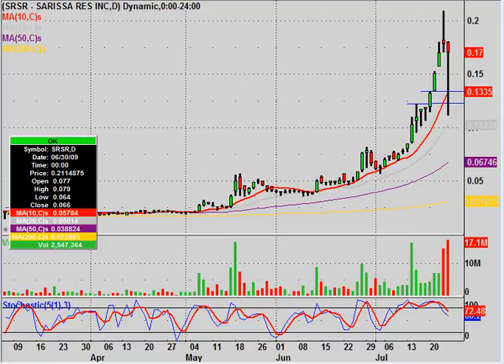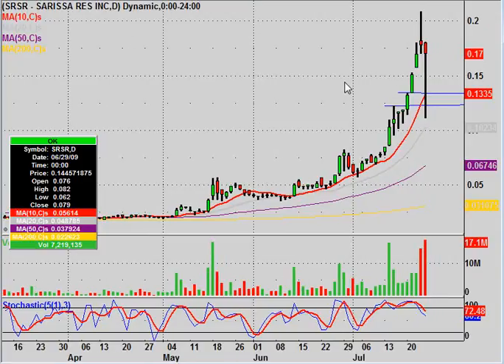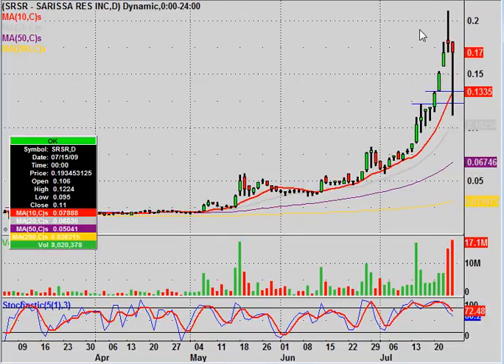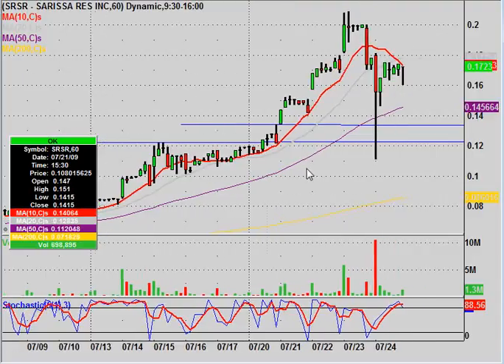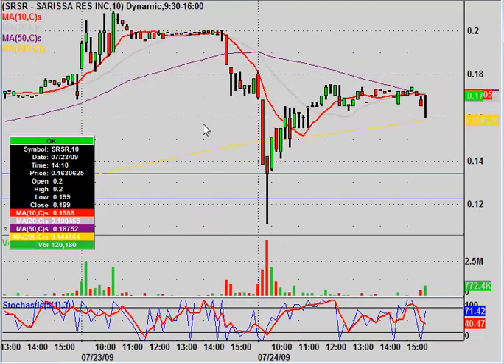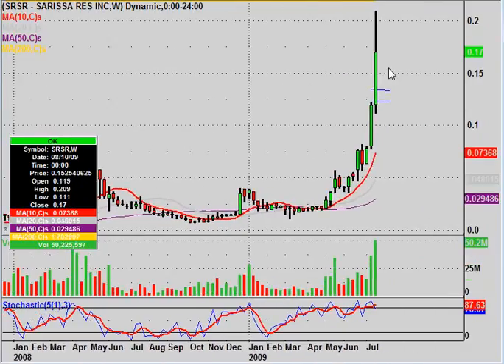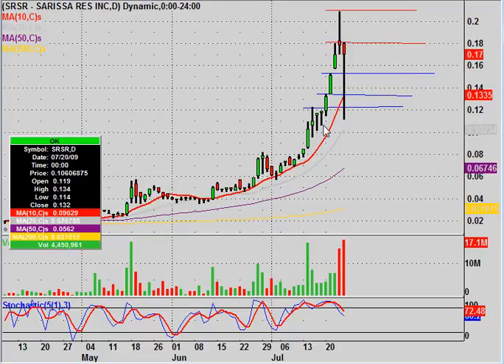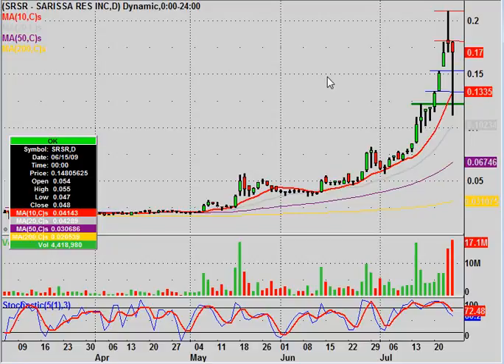SRSR Stock Trading Chart_ 7/24/2009